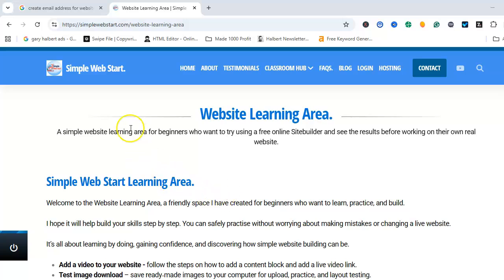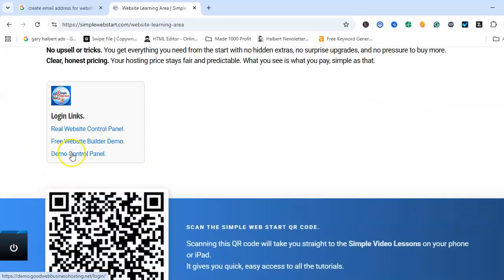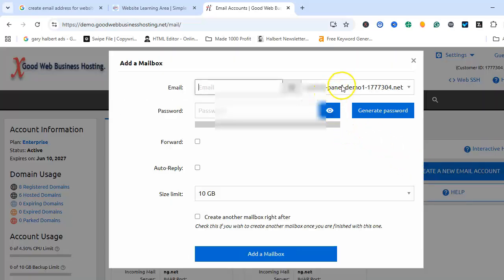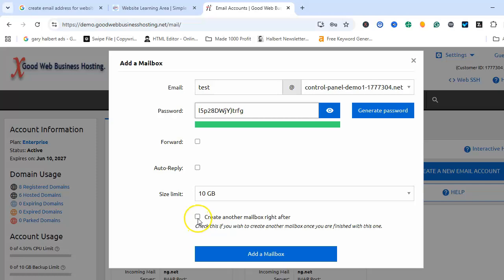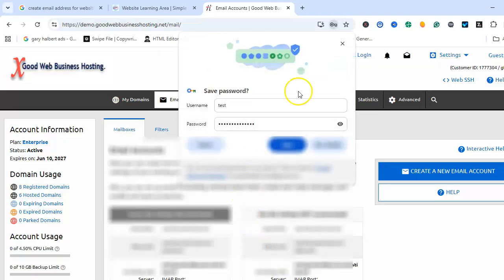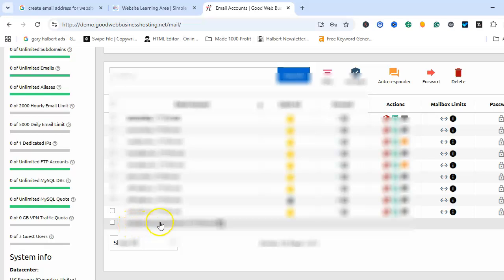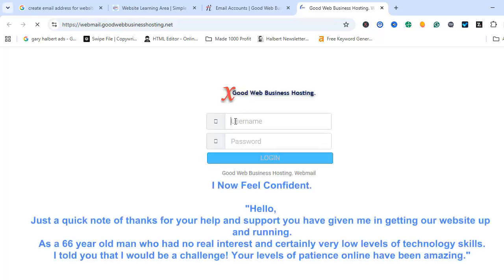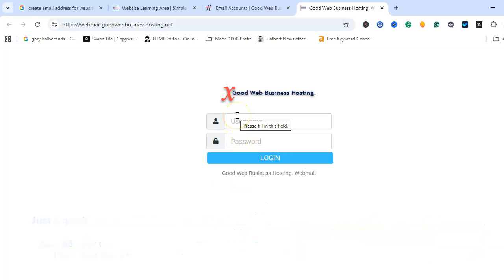Create Unlimited Free Email Account | Simple Email Beginner's Set Up | Simple Web Start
In this video, I will show you how to create an email account using the Simple Web Start demo control panel, guiding you through the Website Learning Area to the Demo Control Panel.

Thiss tutorial focuses on the process of adding a new mailbox within the control panel, specifically how to create email in the control panel. Learn how to create webmail with ease, making email setup straightforward for beginners.

0:00 –  Welcome & overview: creating an email account
0:09 –  Find all links in the description.
0:18 – Open the Simple Web  Start classroom demo control panel.
0:26 – Access the control panel
0:34 – Go to Emails → Mailboxes → Create  New Email Account
0:41 –  Choose a demo address (example: test).
0:47 – Add and secure your password
1:03 – Optional: forwarding and auto‑reply settings
1:09 – Add another mailbox if needed
1:21 – View your new test email account
1:30 – Log in to the demo account
1:40 – Creating an email account in your hosting package
1:48 – Learn more about hosting at Good Web Business Hosting
1:56 – Subscribe for more beginner website tutorials